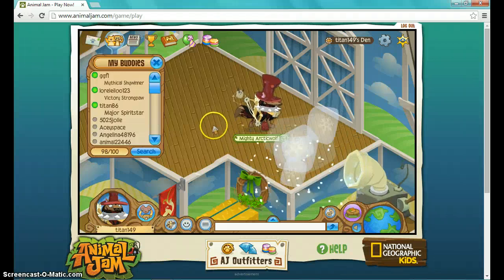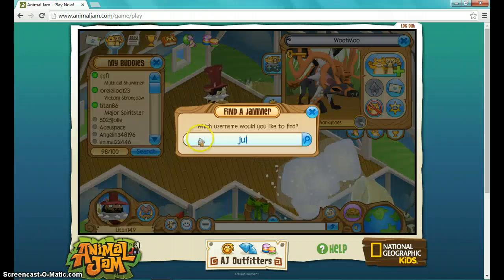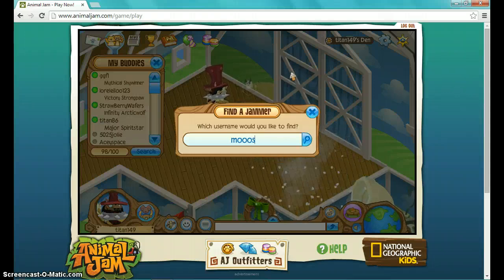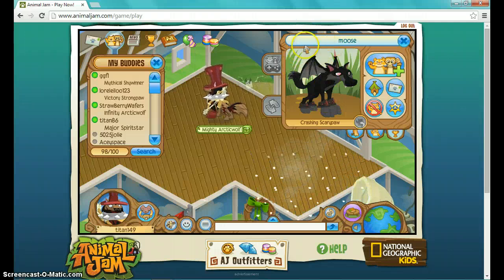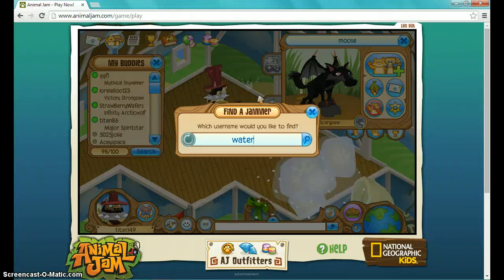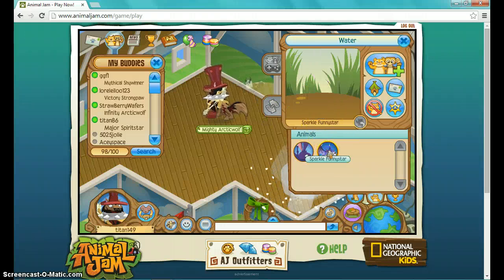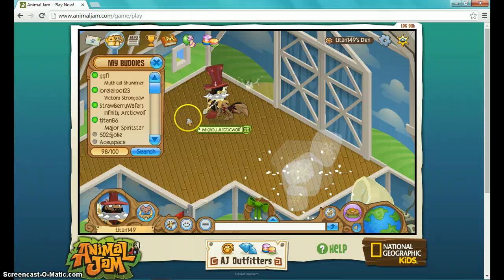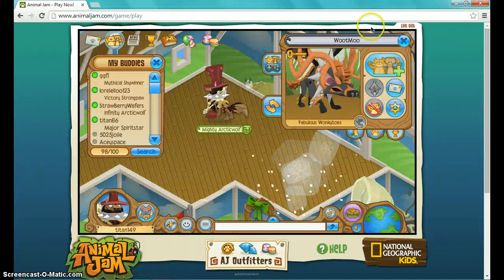Famous and Epic Jammers!